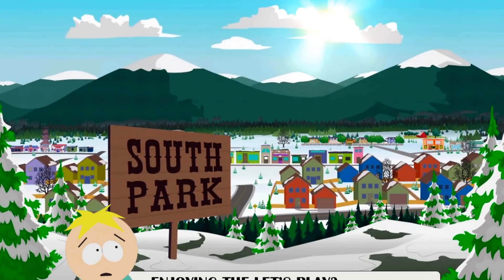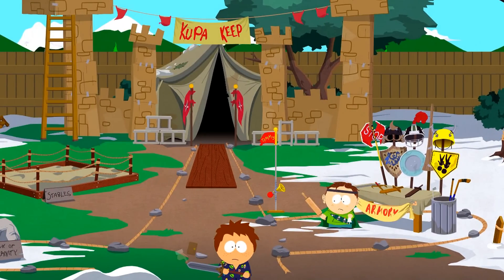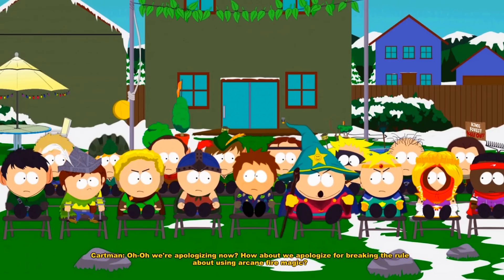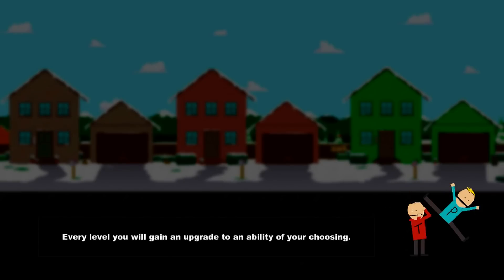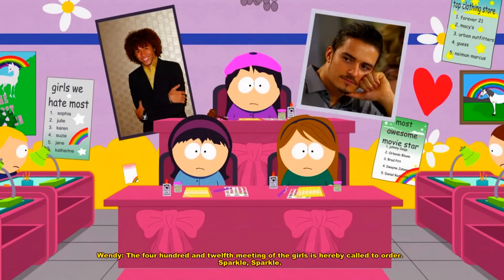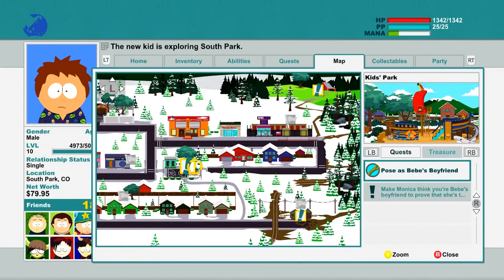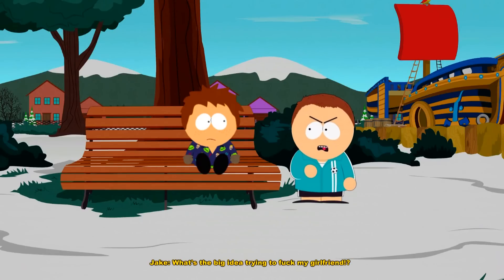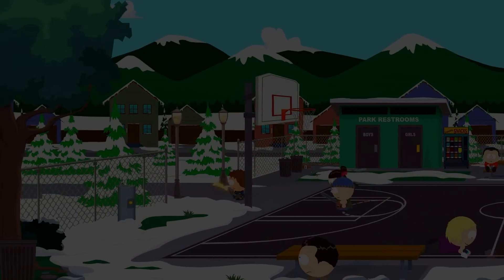South Park: The Stick of Truth Walkthrough - Part 22 - Girls' Hideout (Xbox 360 Gameplay)